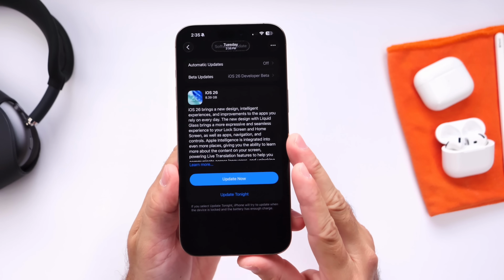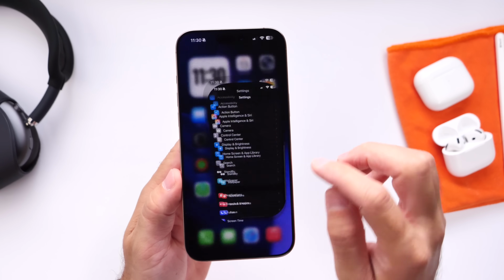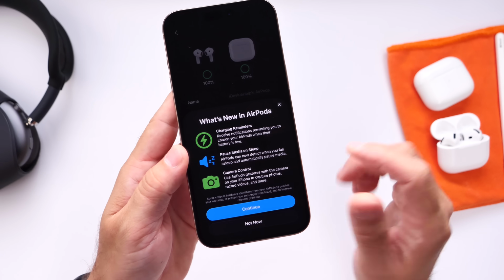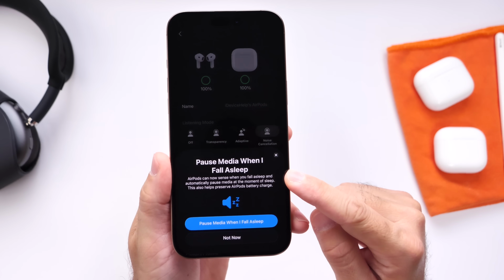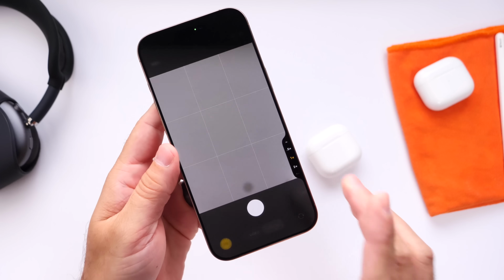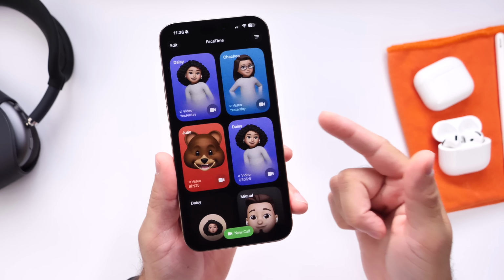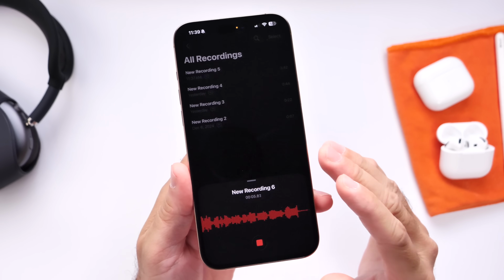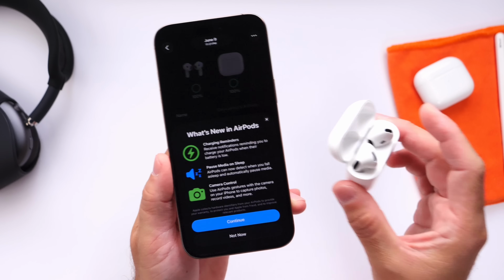iOS 26 AirPods Update! - First 7 things To Try!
iOS 26 AirPods Update - 7 New Features and Changes!

AirPods Firmware Update 8A356

- AirPods 4